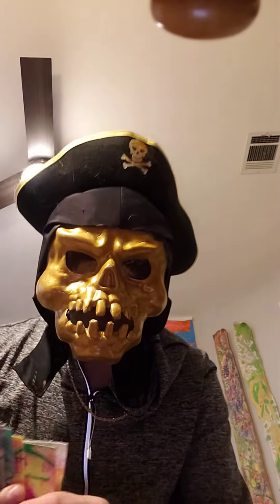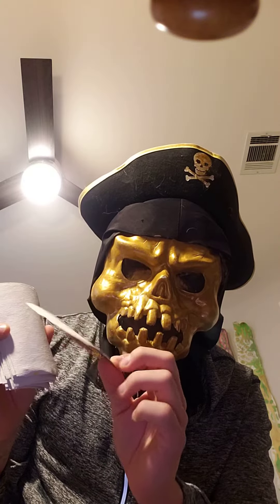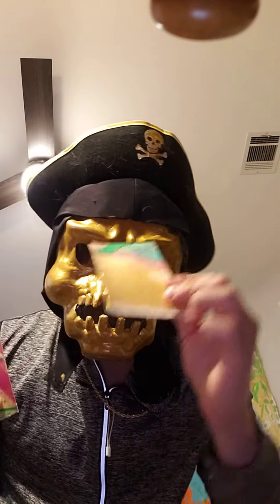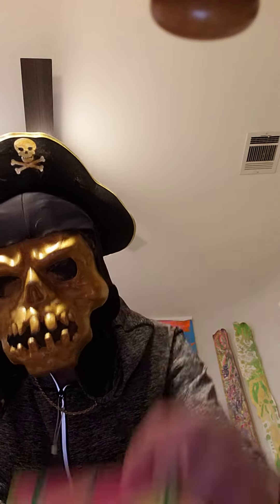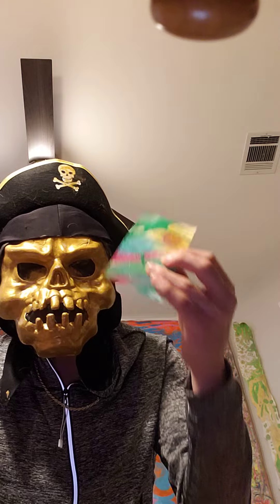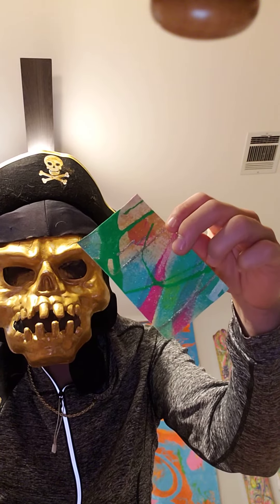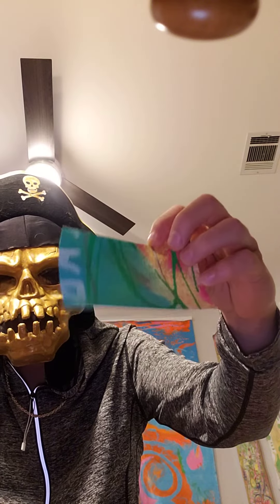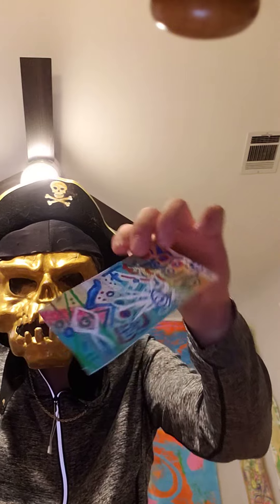SATURDAY GOLD BARS ( NEW ART INVESTMENT WORTH 60 GBP EACH) WHAT IS SGB?